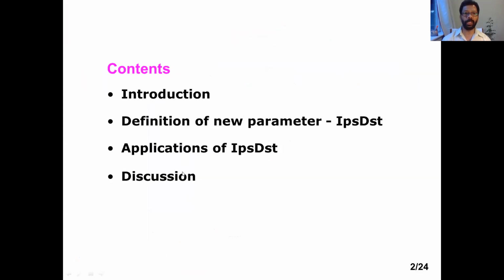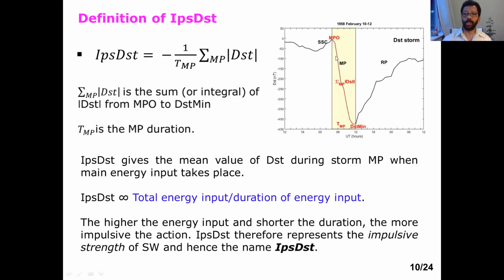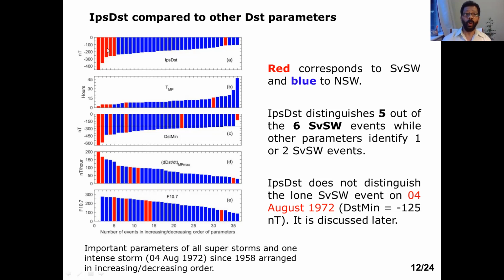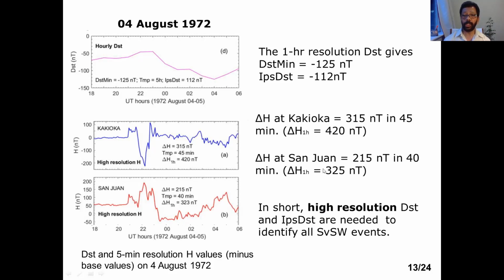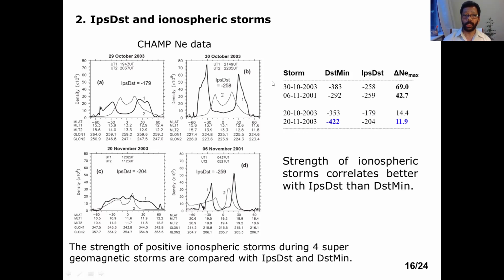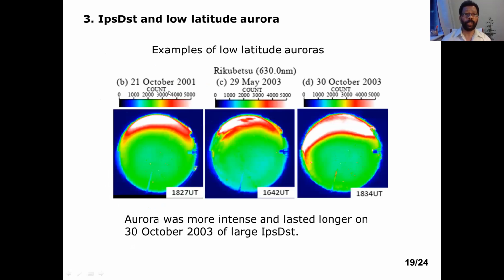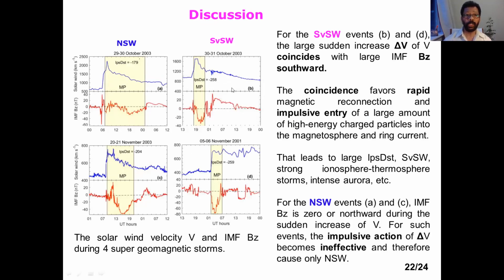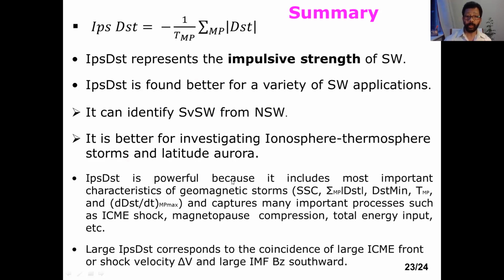SUN31JANC1 2 0029 21BALANNANANFULLPRERECORDEDVIDEO